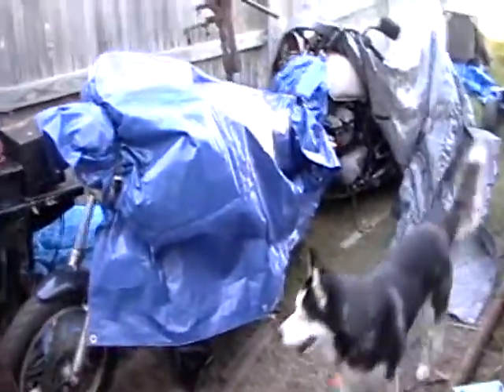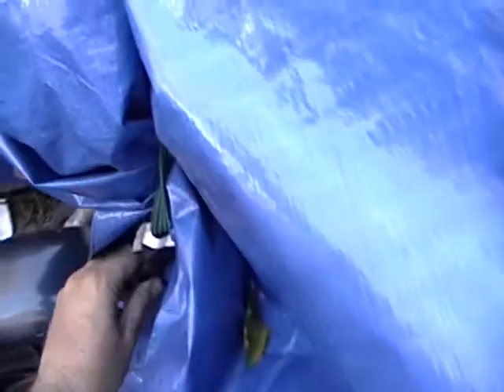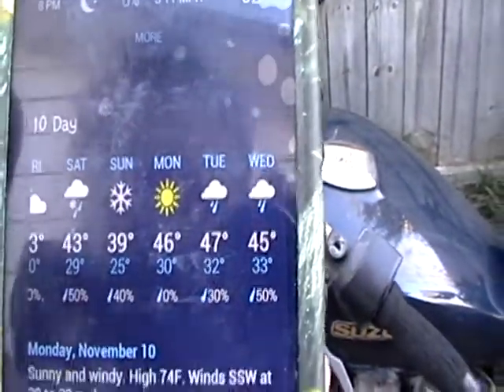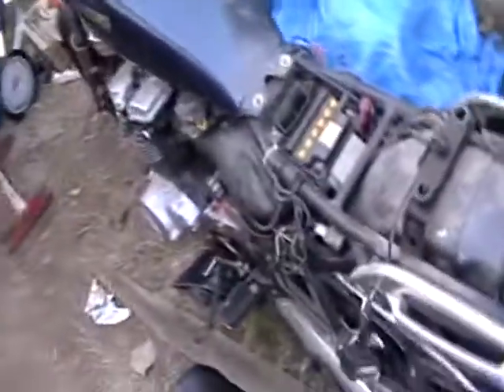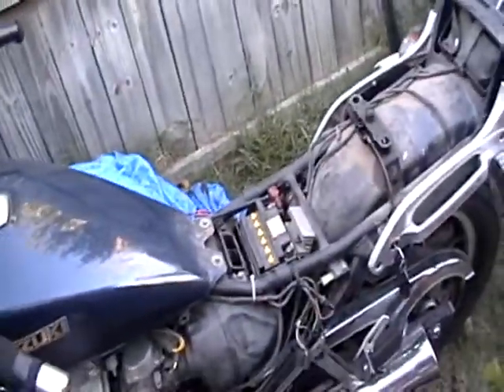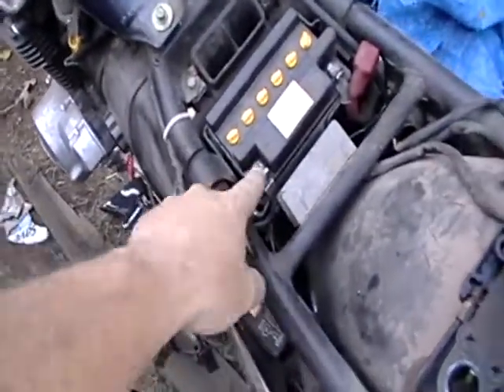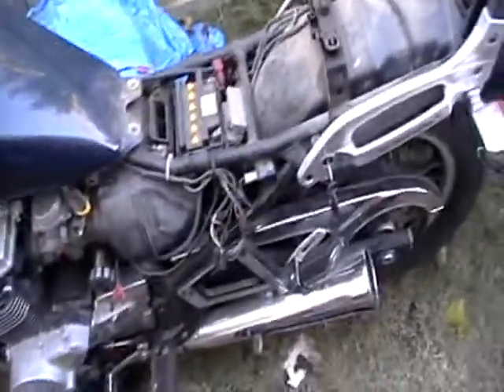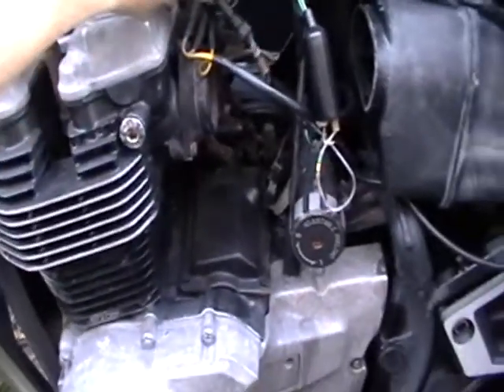1983 GS550L Project Intro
New Project 1983 Suzuki GS550L  with parts bike 1984 GS550L

Initial problem no spark supposedly bad CDI box